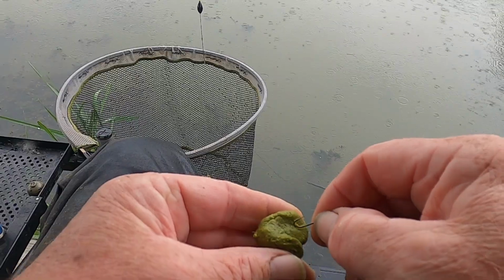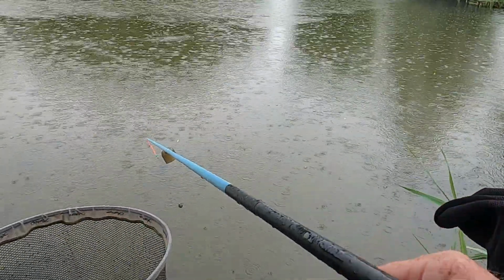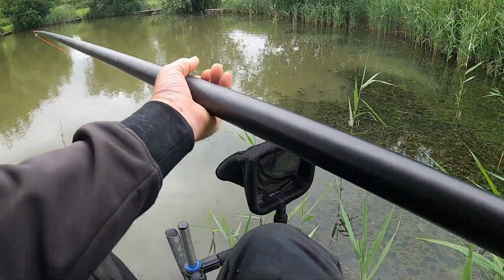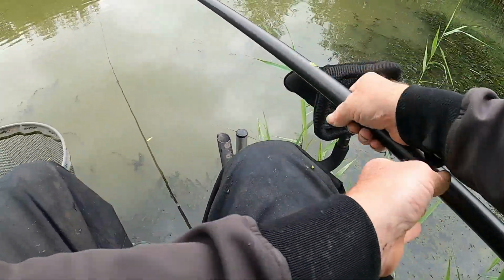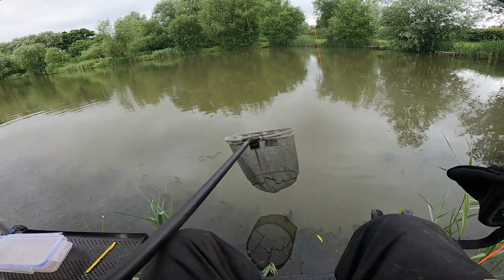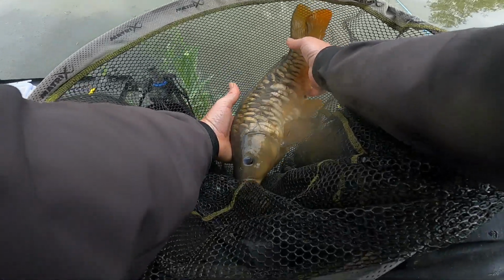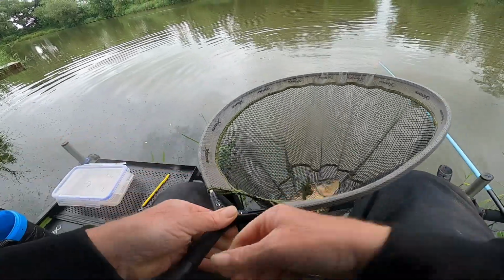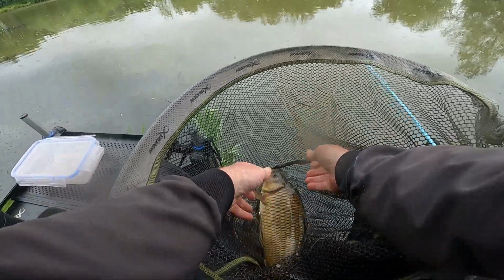Pole fishing down the edge.